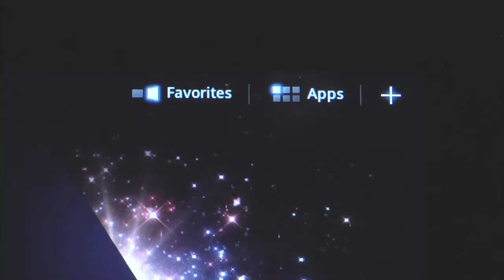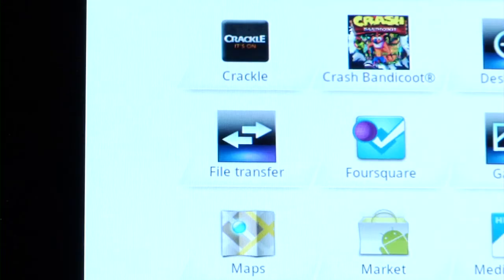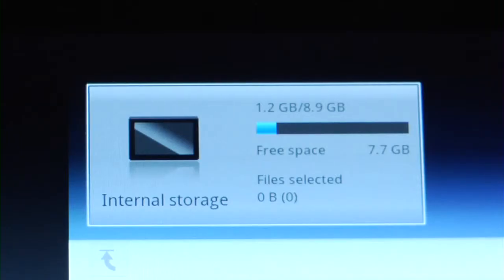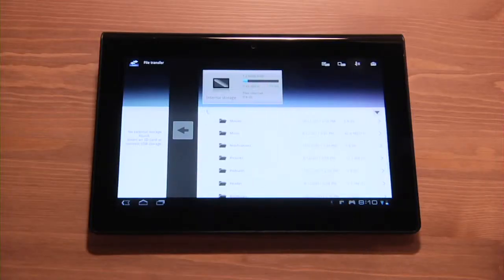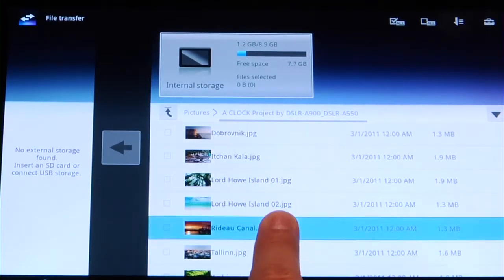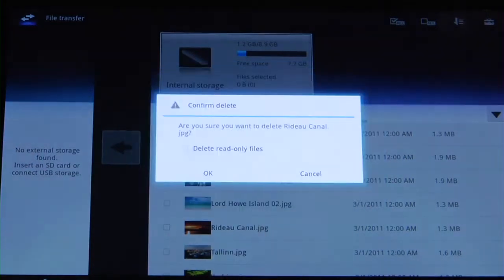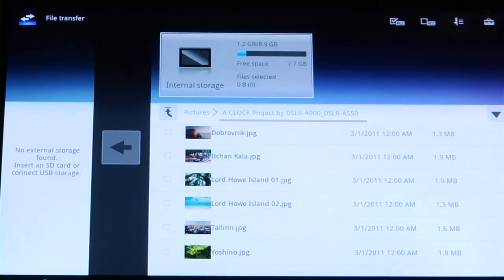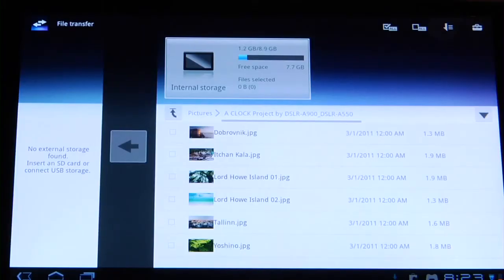How to remove a file from your Sony Tablet S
This video will show you how to remove a file from the Sony Tablet S